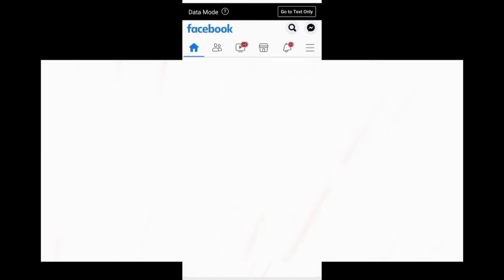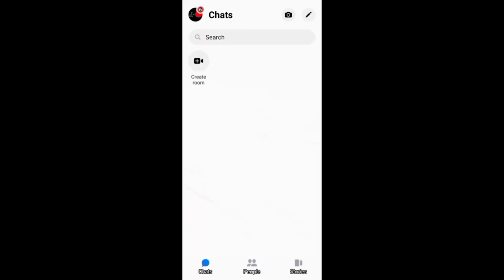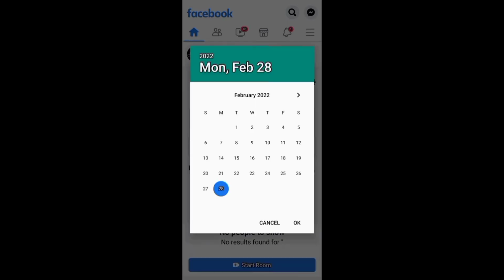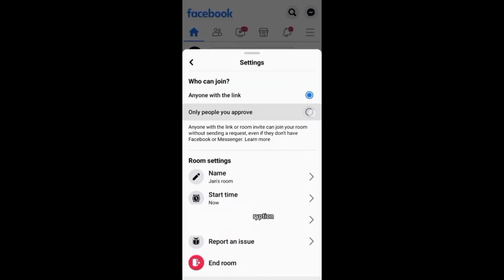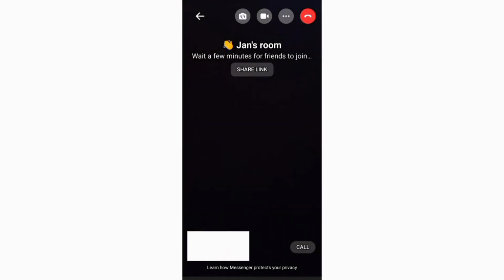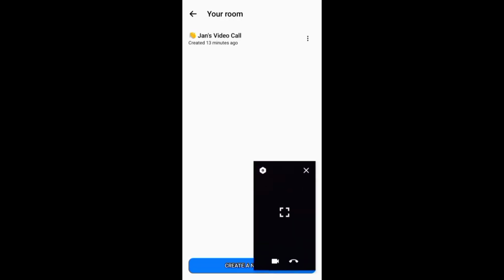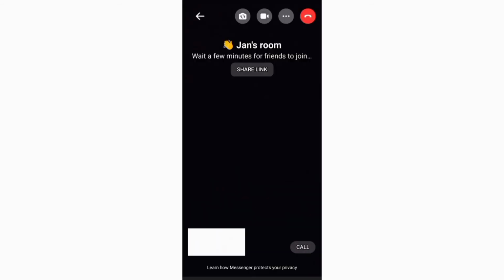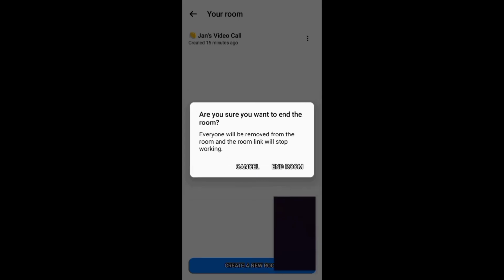How to Create Facebook Messenger Rooms–Plus Using Them (UPDATED QUICK GUIDE)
This video is about how to use messenger rooms on android app. See how to create Facebook messenger rooms on iPhone app. See also how to use Facebook rooms on PC laptop. In addition, see how Facebook messenger rooms works.

0:00 - Introduction
0:32 - Creating Facebook Messenger Rooms
1:29 - Setting Up and Using Facebook Messenger Rooms
2:06 -  Deleting or Ending Facebook Messenger Rooms
2:58 - Conclusion